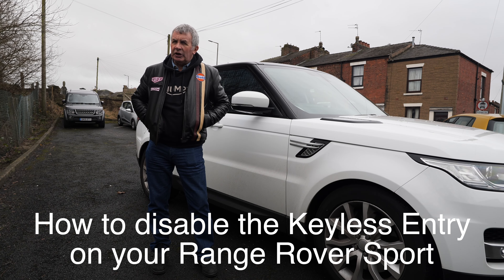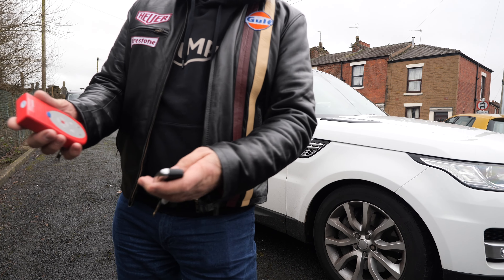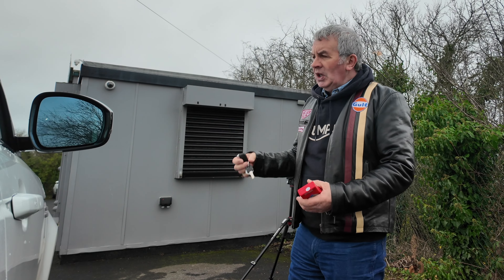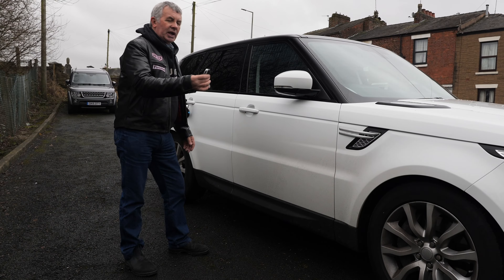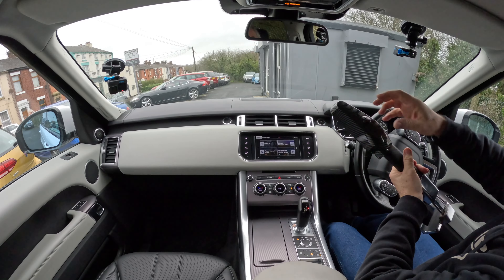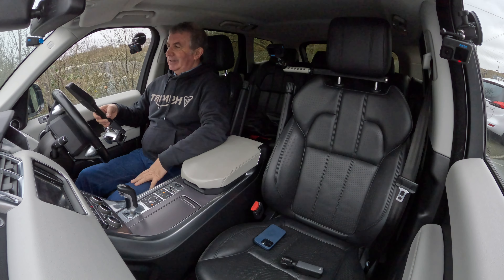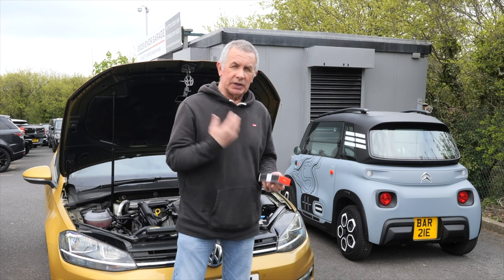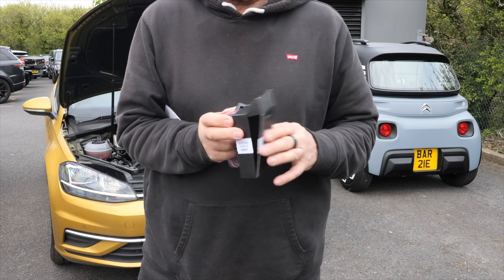3 Tips to Stop Your Range Rover getting stolen for less than £100 and under an Hour to do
3 Tips to Stop Your Range Rover getting stolen for less than £100 and under an Hour to do